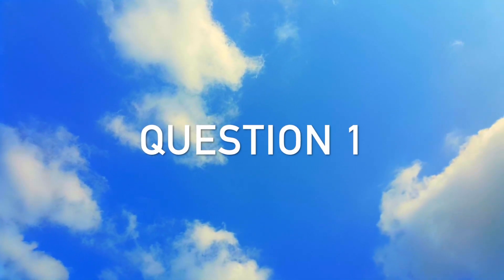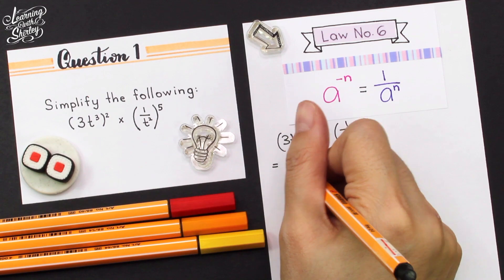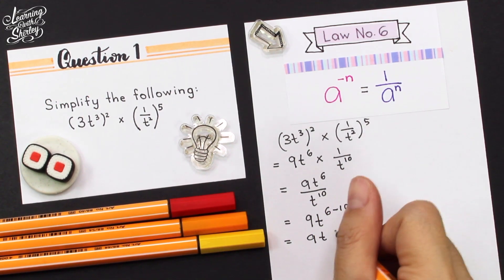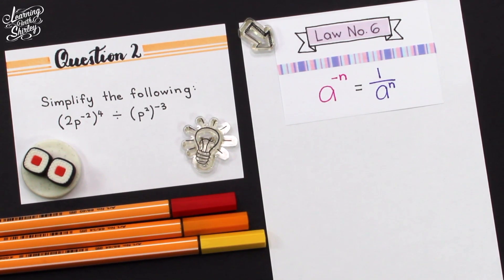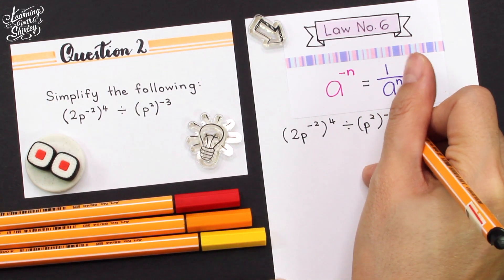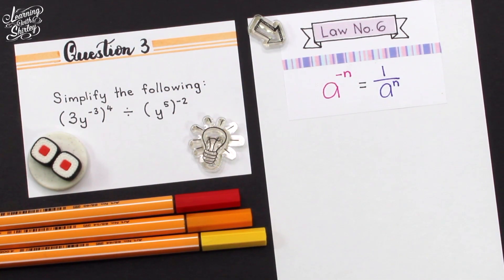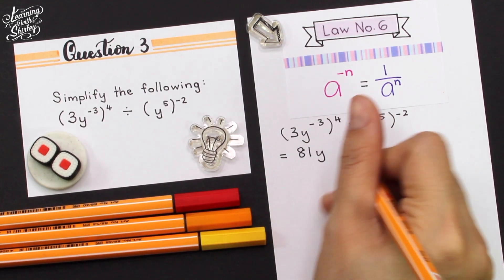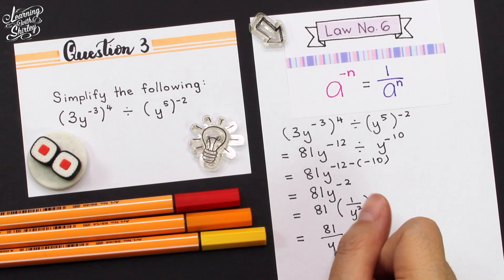Mathematics - Negative Indices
INDICES | How To Solve Problems Involving Negative Indices?

Have you mastered the 10 Laws Of Indices yet?

LIKE me on Facebook: Learning With Shirley